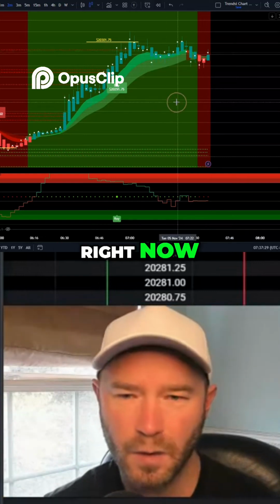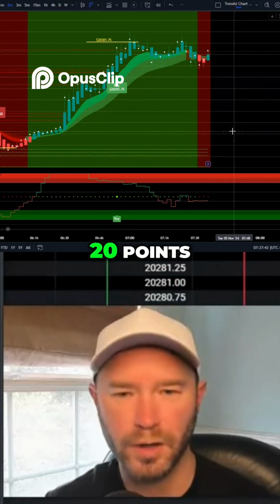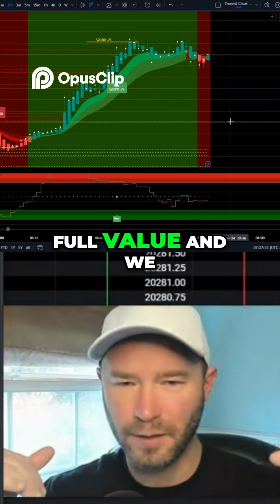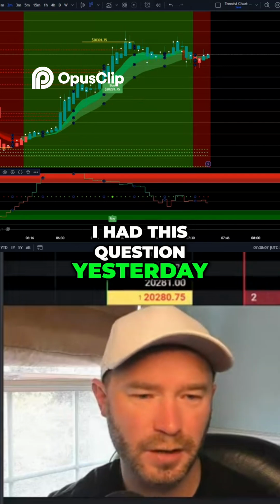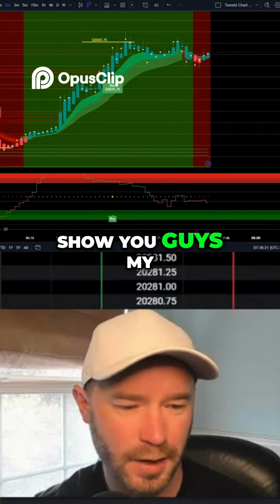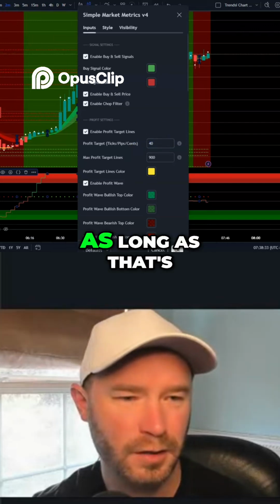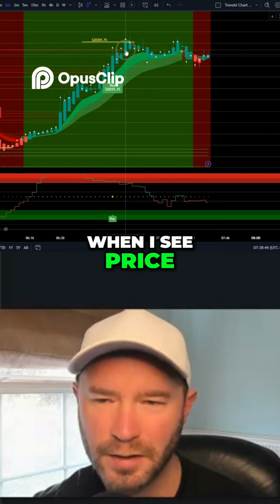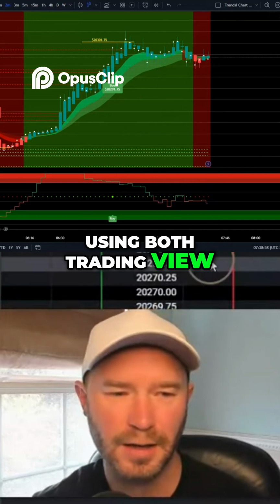Day Trading Futures My Proven 2 Minute Strategy Revealed